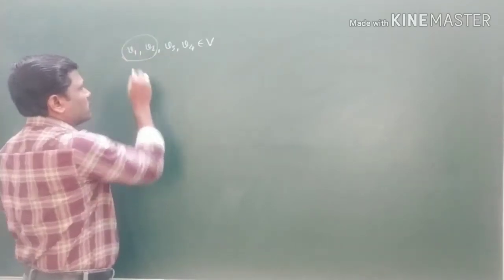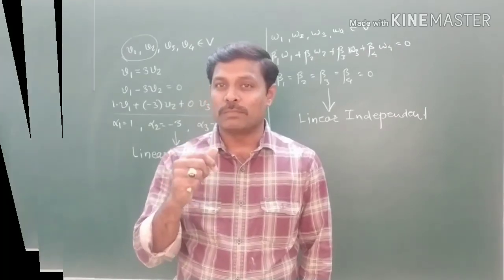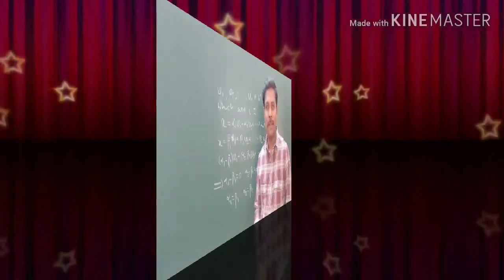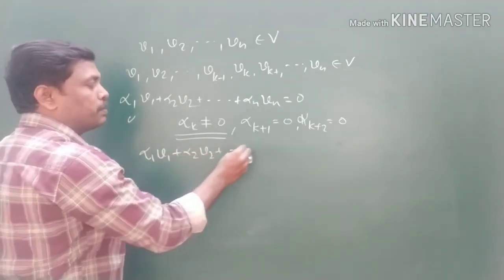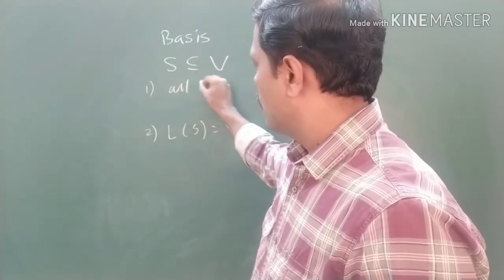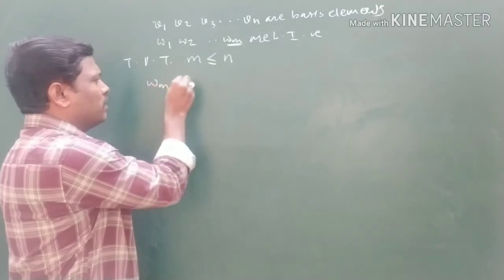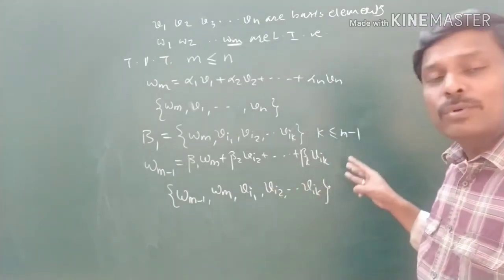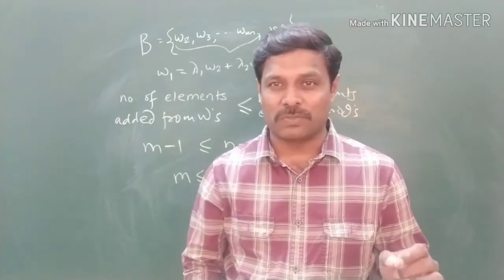Linear Independence and Bases Part -II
Second part containing definitions of linear independent and linear dependent,  basis and some results related these concepts